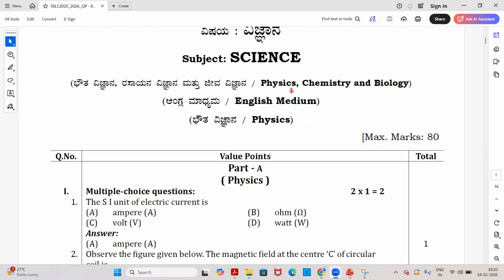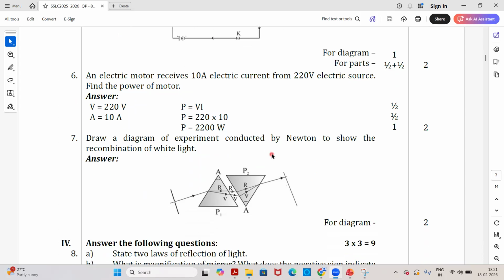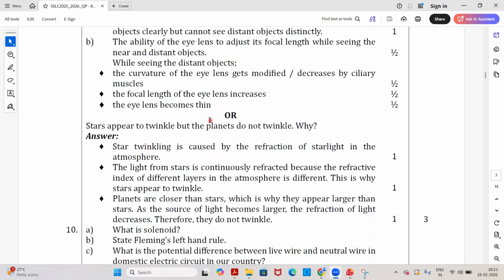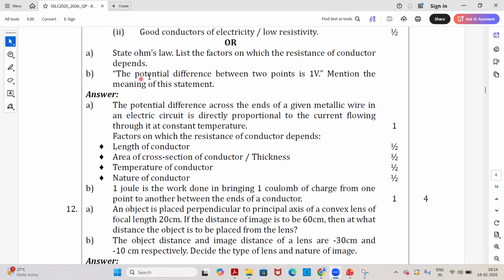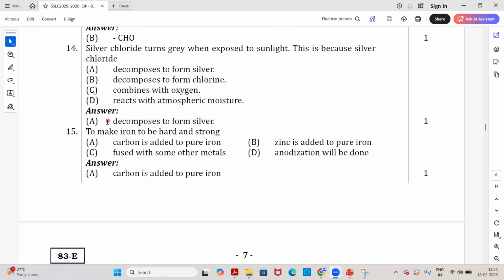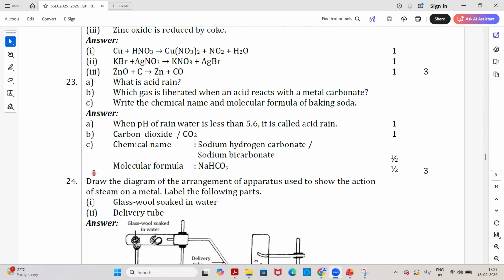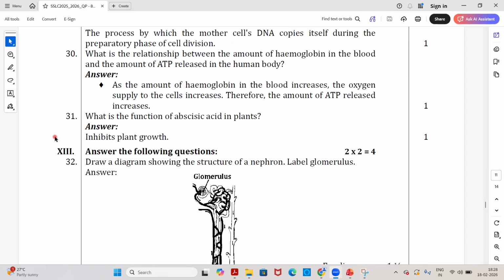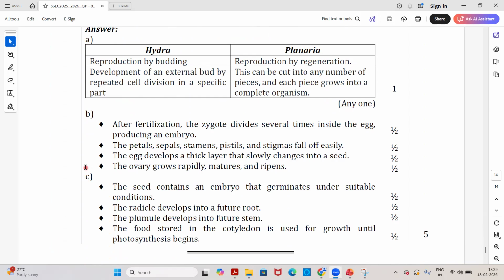⚡ SSLC Science QP 2 Answer Key 2025–26 | Important Repeated Questions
📢 SSLC Science Model Question Paper 2 Answer Key 2025–26 is here!

In this video, you will get the complete and accurate solutions for SSLC Science Model QP 2 for the academic year 2025–26. Check your answers, calculate your expected marks, and identify important repeated questions for the public exam.

✅ 100% Verified Answers
✅ Step-by-Step Solutions
✅ Important Repeated Questions
✅ Expected Public Exam Questions
✅ Free PDF (if provided)

This answer key will help you:
✔️ Analyze your performance
✔️ Improve weak areas
✔️ Boost confidence before board exams
✔️ Score high in SSLC Science Public Exam 2025–26

🎯 Watch till the end for important tips and sure-shot questions!